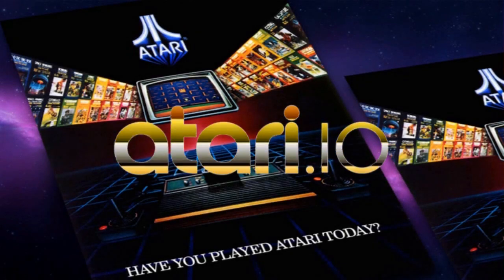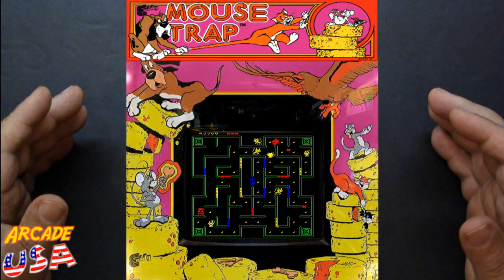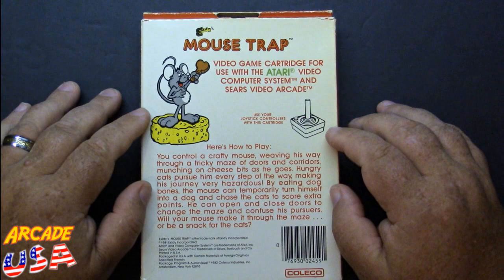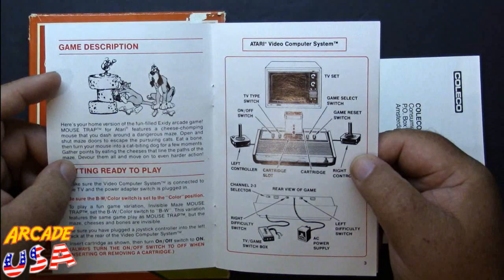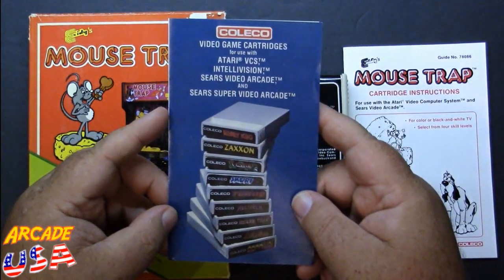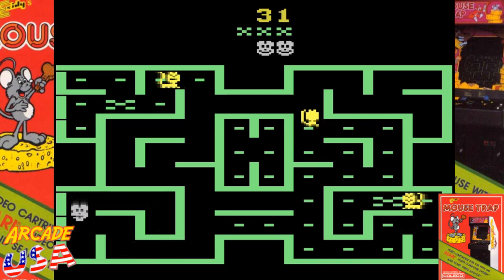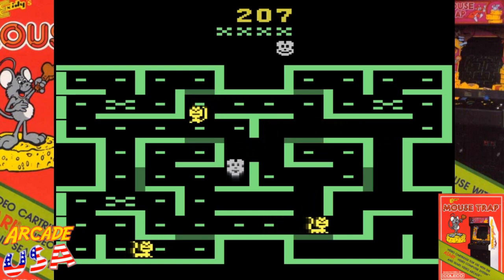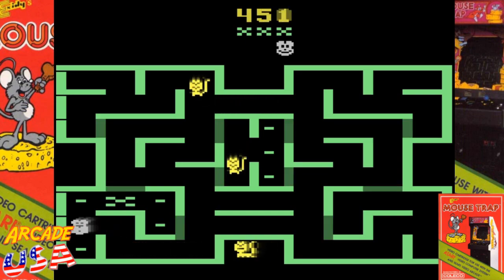ataricade 2600 mouse trap movie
Exidy's Mouse Trap converted over to the ole 2600 by coleco! I remember getting this game back then and really enjoying it.  Does not have all the features of the arcade game but considering the limitations of the hardware it was pretty good for its time.